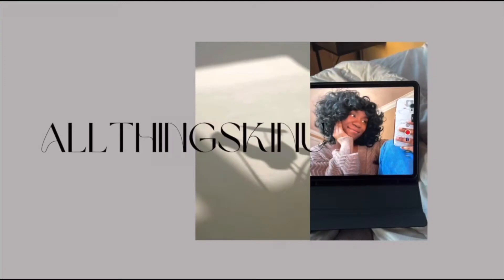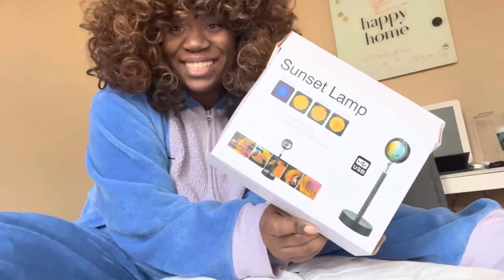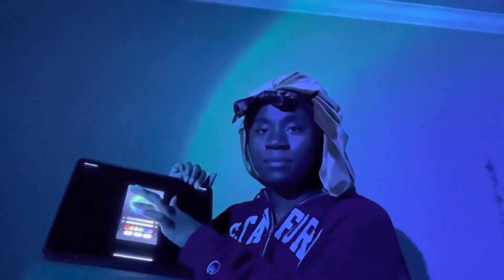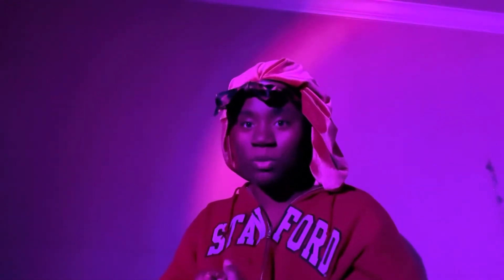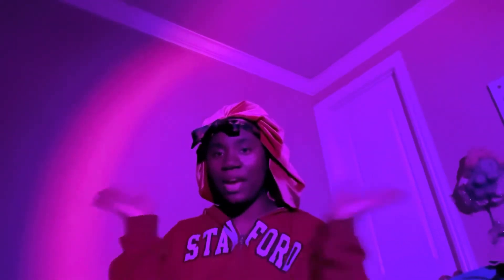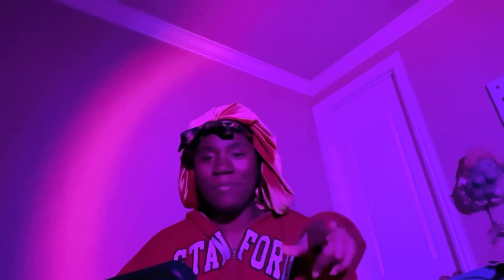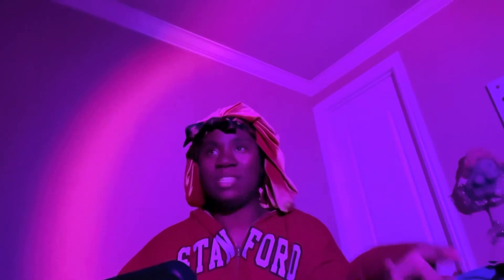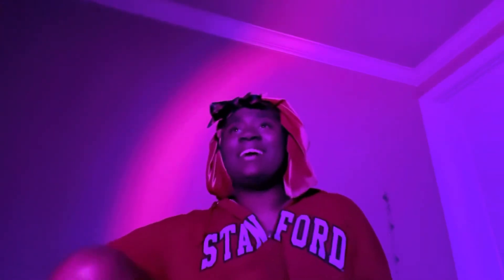DITCHING LED LIGHTS| SUNSET LAMP IN BATHROOM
Hey guys! Shorter vlog because this is literally just an unboxing, but I have añother vlog coming out this weekend that should be longer, I have so much fun making these videos. Let me know what else you want to see because romanticizing life is my hobby. This sunset lamp is so much better than the LED lights because they do not cause fires, take the paint off your walls, or give you a hard time in the long run. They are very sustainable and I highly recommend you get this lamp. I’ve seen this lamp all over TikTok but seeing it in person is so much better like the cameras don’t even do it justice.

About me 🧸
- 1 sibling
- I love haute couture fashion
- I am 17
- Love to make people smile!
Sunset lamp Link